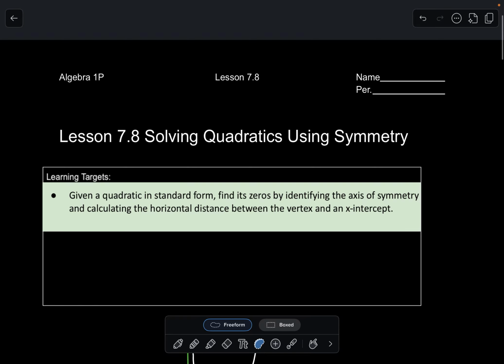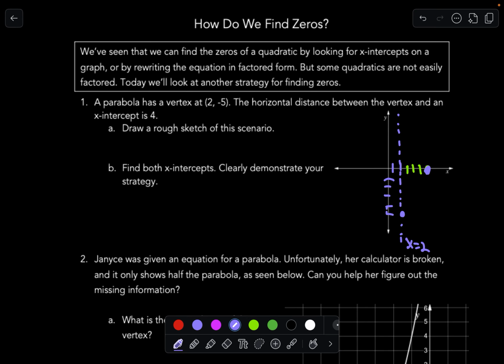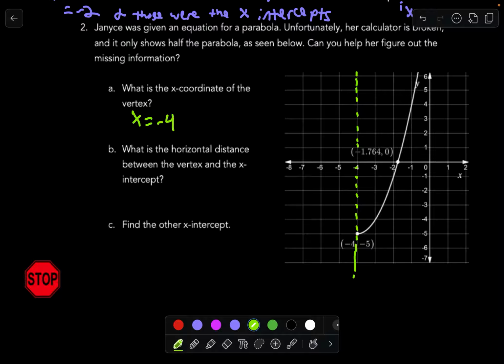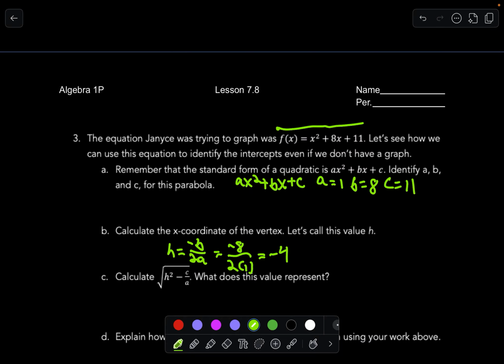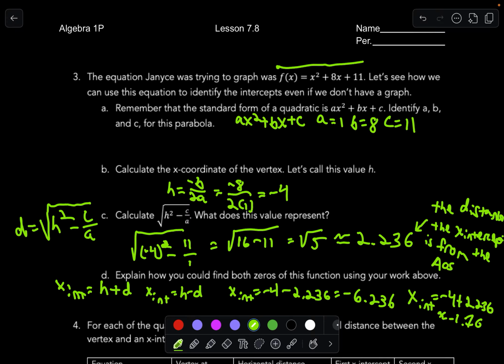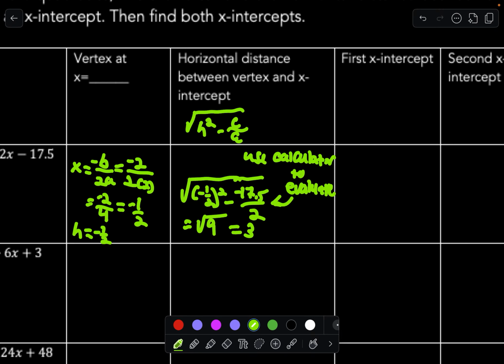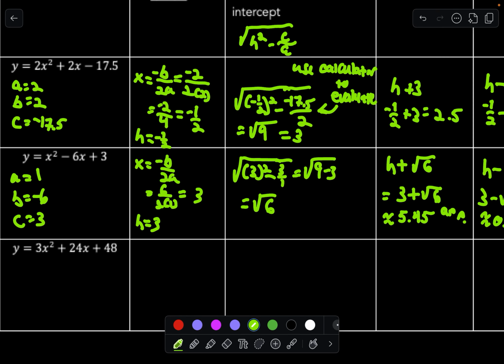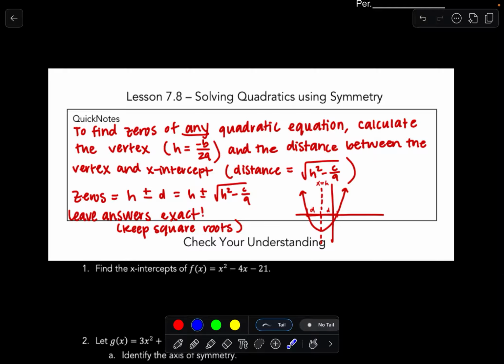A1 7 8 Solving Quadratics Using Symmetry